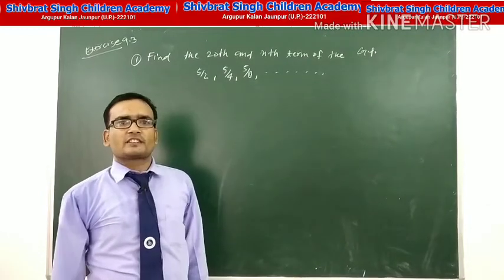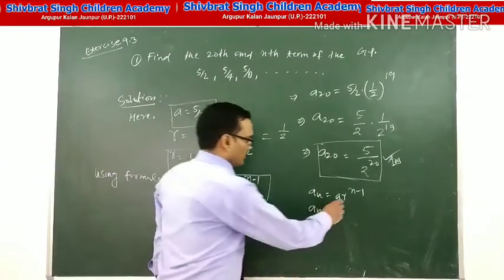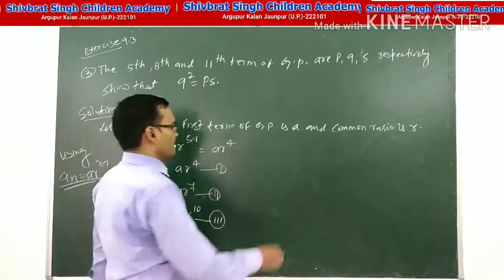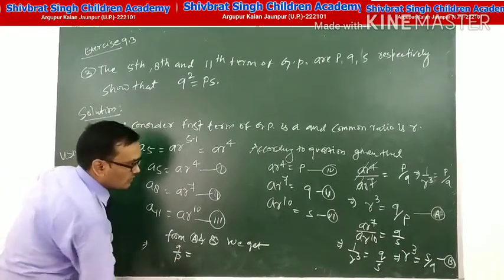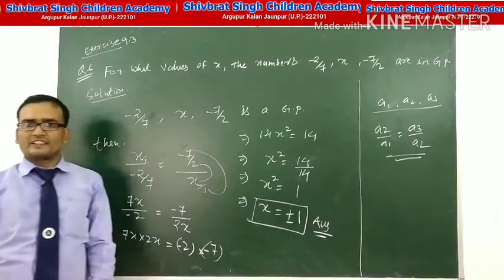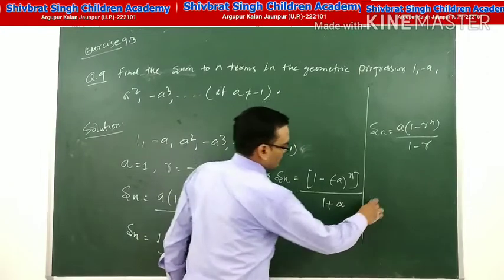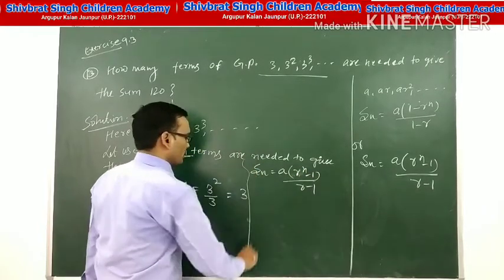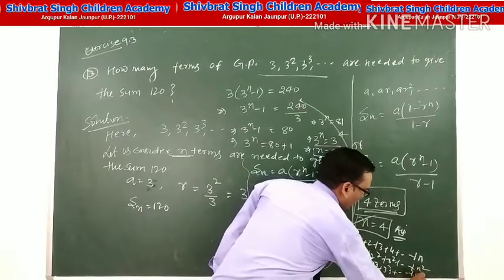18 August 2020